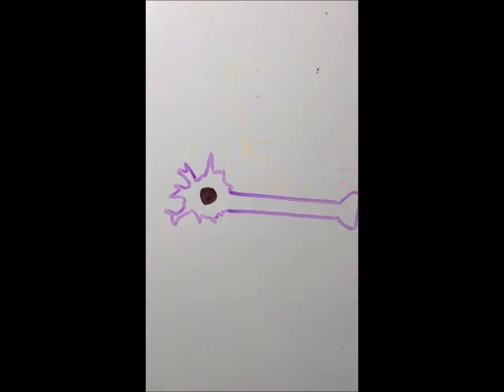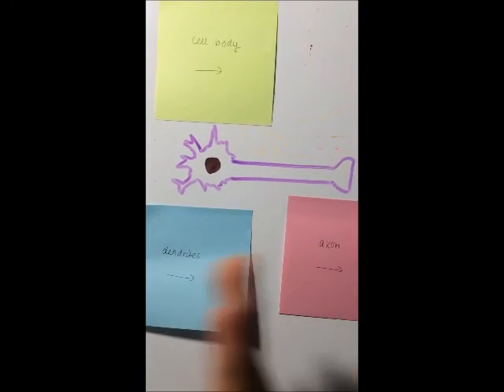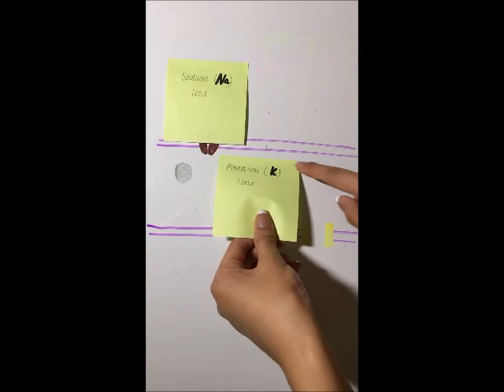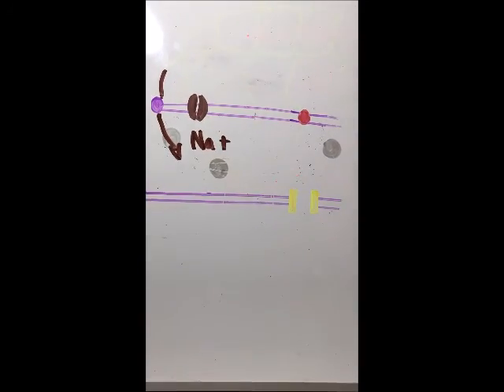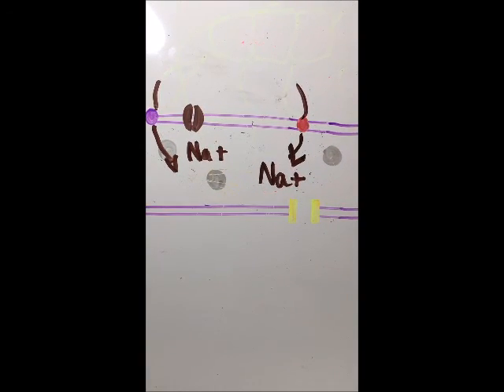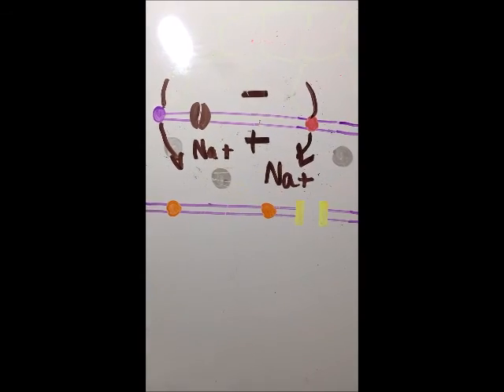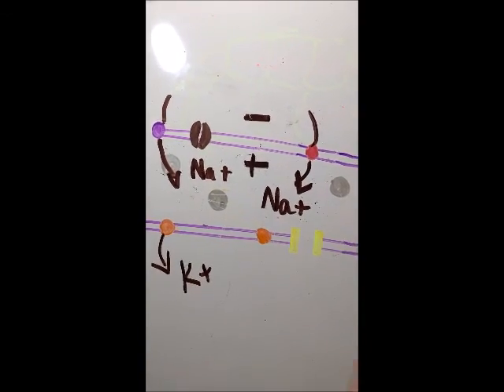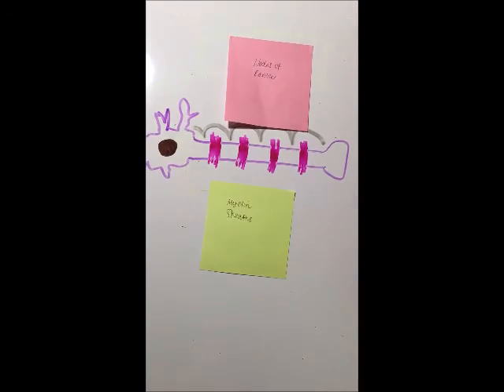Nicole Ng Action Potential Neurotransmission Junior Video Challenge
For Khan Academy's Junior Breakthrough Video Challenge